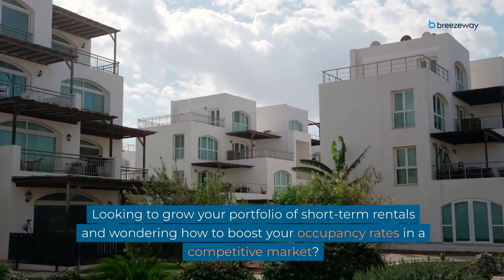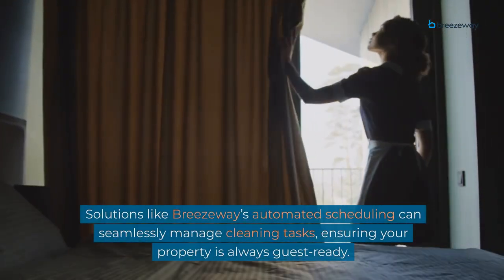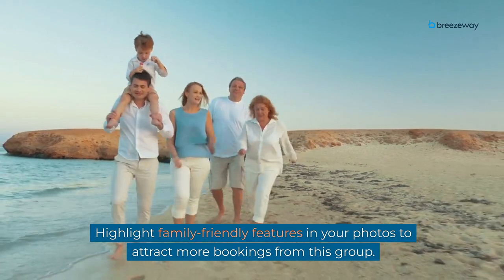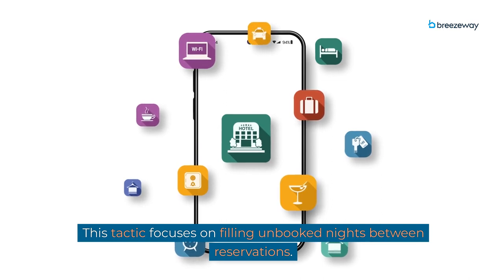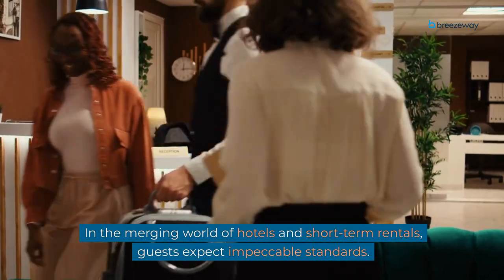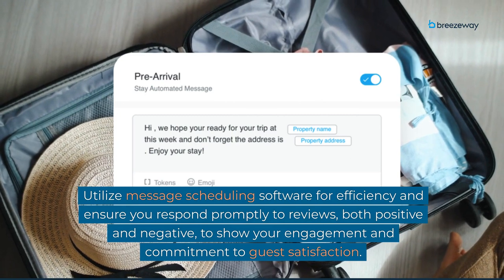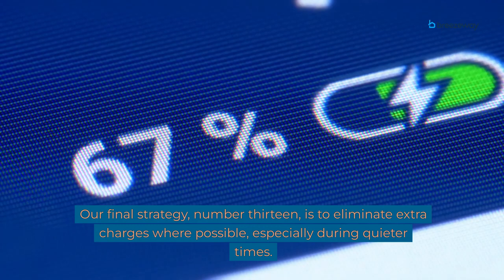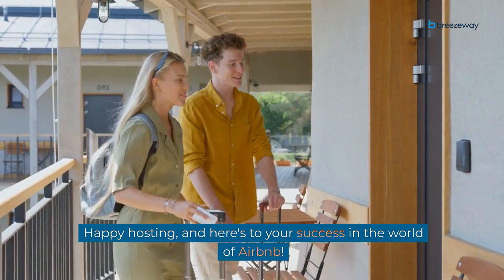13 Proven Ways to Increase Your Airbnb Bookings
When you’re looking to grow your portfolio of short-term rentals, occupancy rates are crucial. But in a competitive market, how can you make your listings stand out to boost bookings? And how can you deliver a guest experience so great it leaves a lasting impression and gets you referrals?

These are the questions we consider in this article, looking at 10 ways to improve your listing visibility, attract Airbnb guests, and deliver an exceptional experience once they book.

We also look at 3 tips for getting bookings during the off-season and explore tools that can automate the work involved so you can focus your time and energy on scaling your vacation rental business.